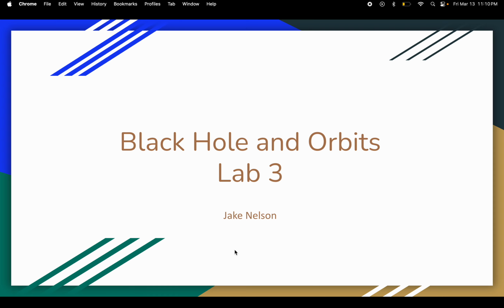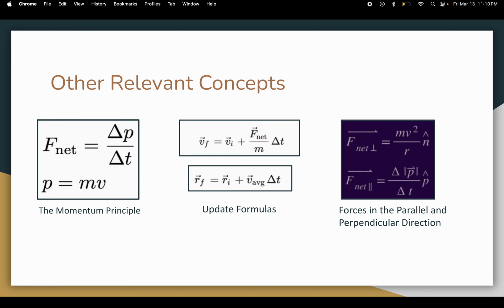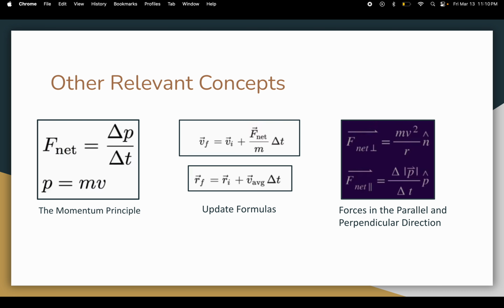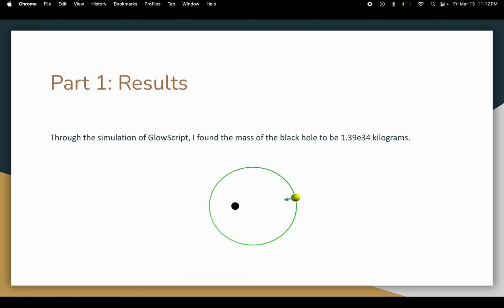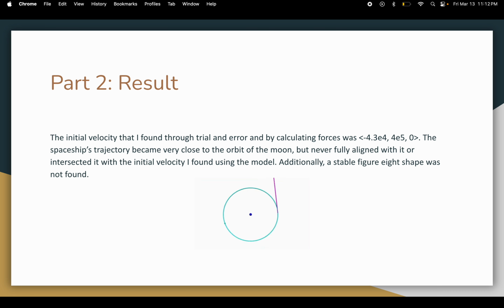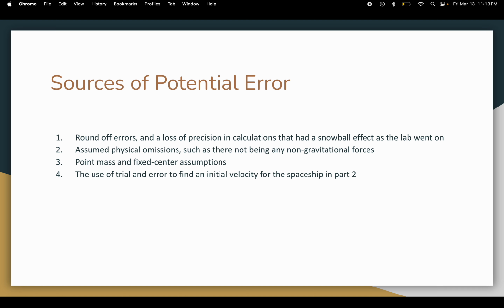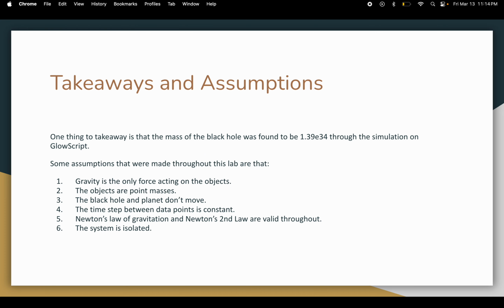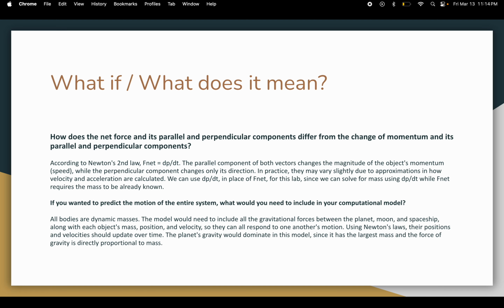Lab 3, Physics 2211